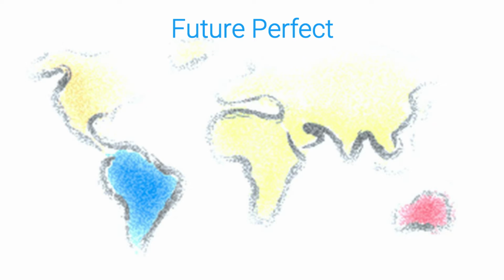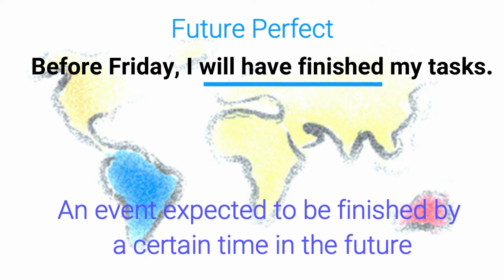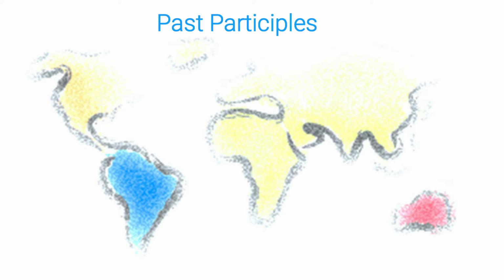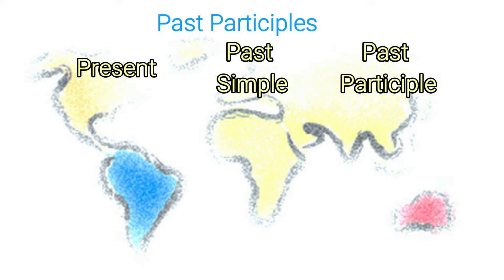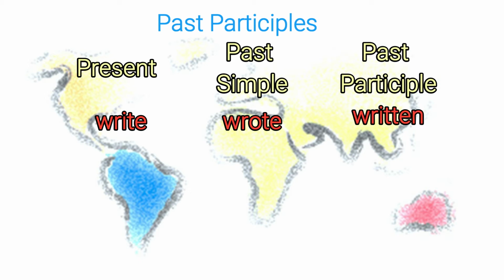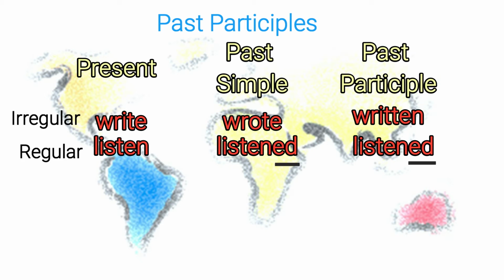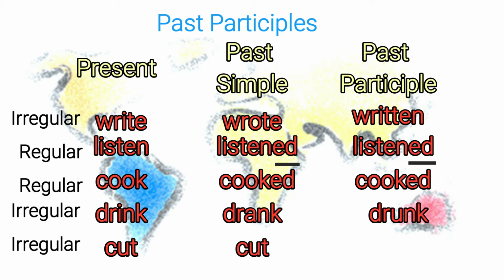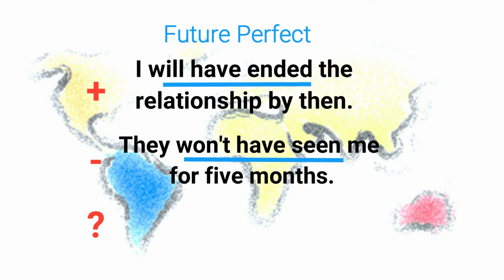ITA Costa Rica Grammar Presentations--Future Perfect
Head TEFL trainer Melanie explains and gives examples of the Future Perfect Simple!

Want to know more about our 4-week TEFL training in Costa Rica?